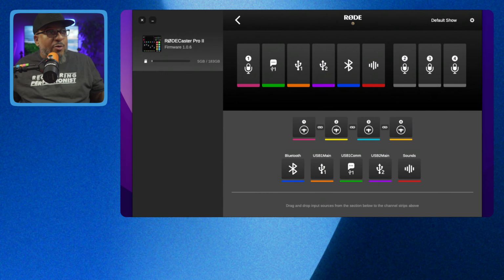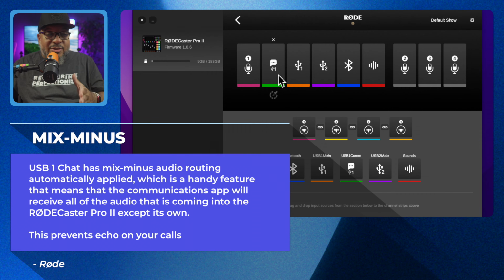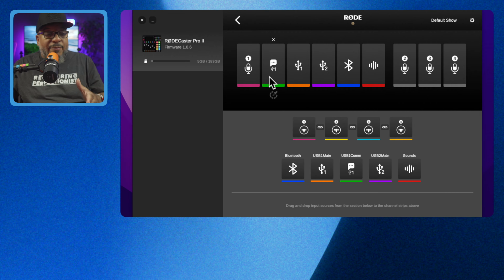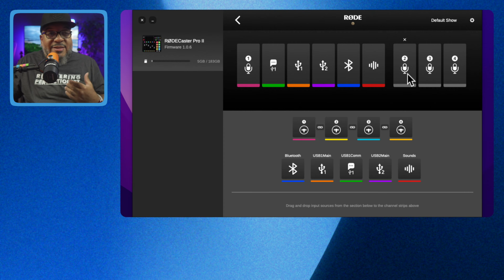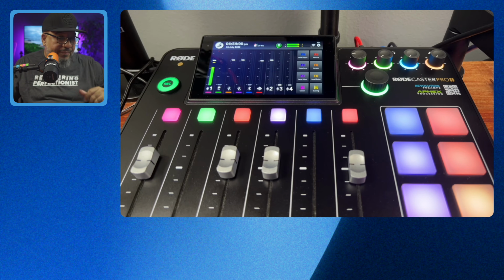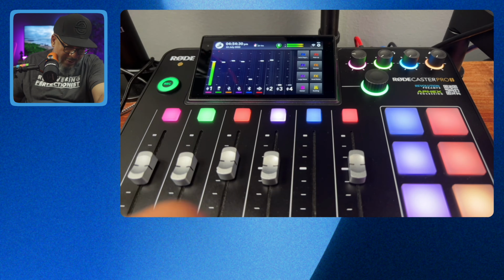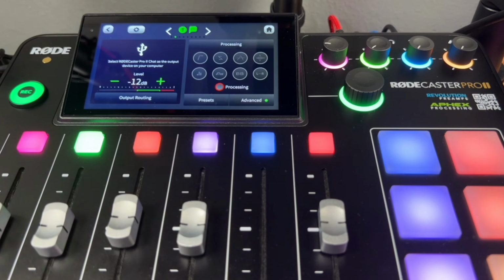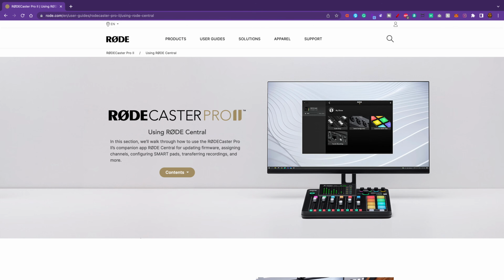RØDE's RODECaster Pro II & Ecamm Live Setup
RØDE's RODECaster Pro II has arrived and we could not be more excited! 🥳

In this tutorial video, Doc Rock shows you how to set up RØDE's RODECaster Pro II audio interface with Ecamm Live so that you can use it with success. Yes, it is a bit different from the original RODECaster Pro.